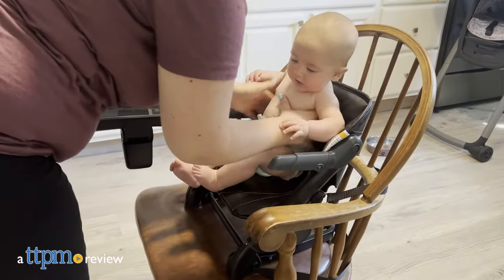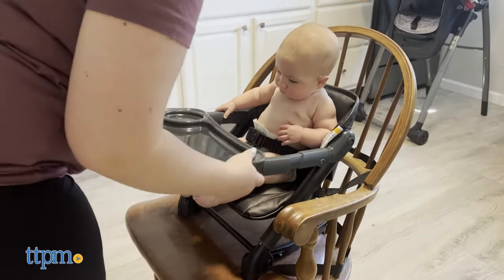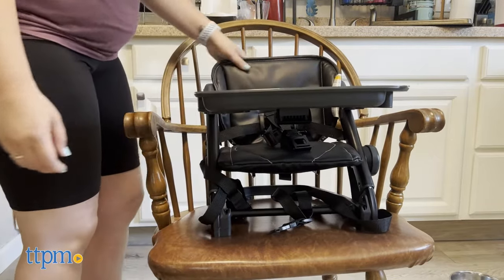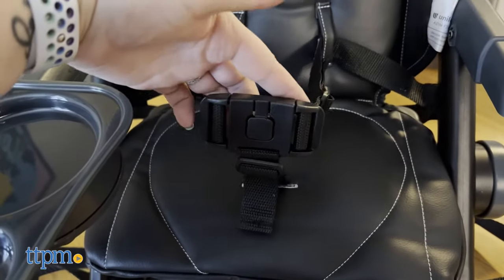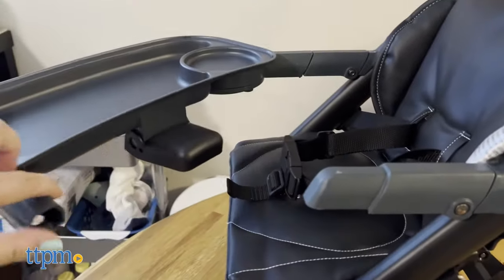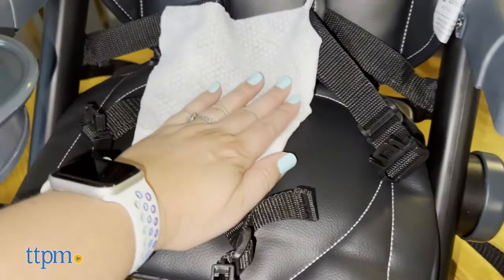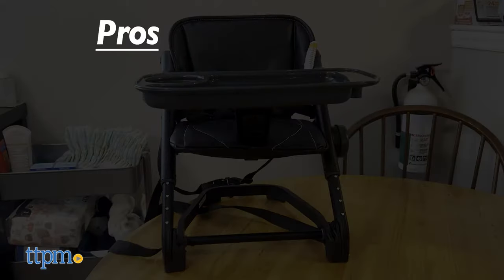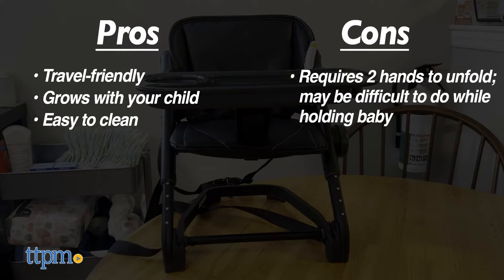Feed Me 3-in-1 Dining Booster Seat from Unilove Review!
Today TTPM is reviewing the Feed Me 3-in-1 Dining Booster Seat. It's perfect for feeding while traveling. See more in this video review! For full review and shopping info

Product Info: When it comes to feeding on the go, this booster seat is dominating the baby game! This seat can be used for feeding, a portable travel seat on the go, or a transitional seat to graduate to safe independent sitting.